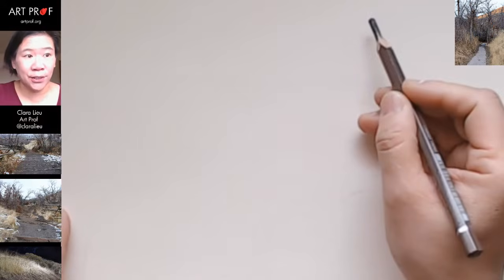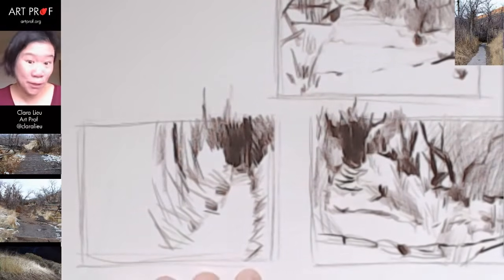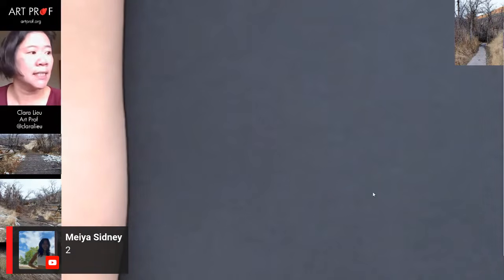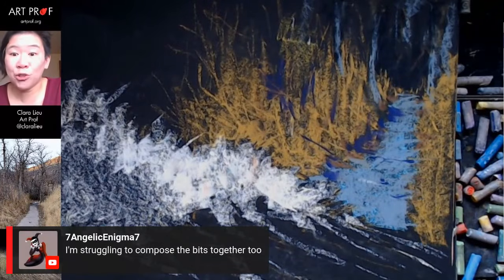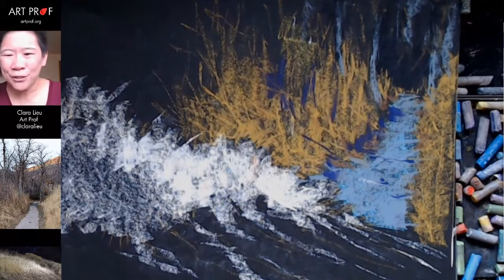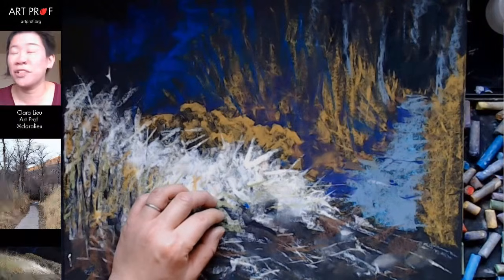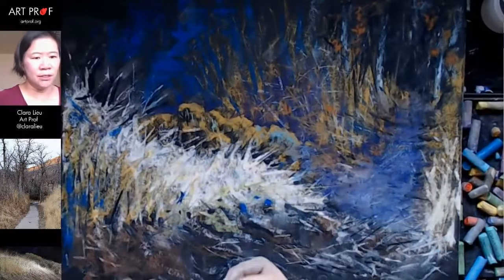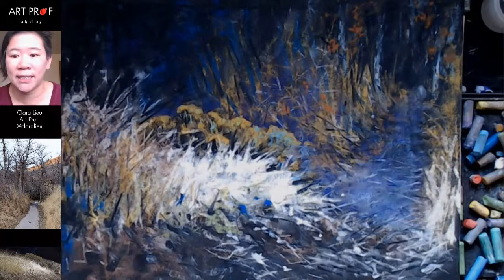Get Expressive Landscape Drawings in Oil Pastel, Step by Step Demo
See step by step oil pastel drawing techniques for how to draw a landscape. The demo starts with sketching thumbnails from reference photos of landscapes. Demo by Art Prof Clara Lieu.

❤️BEGINNER'S GUIDE TO COLOR (EBOOK) 150 pages (PDF format) $25

• Portfolio critiques
• Artist calls

• Pro development
• Portfolio critiques

👂AUDIO EQUIPMENT
96 Pack Acoustic Panels Studio Foam Wedges 1" X 12" X 12"